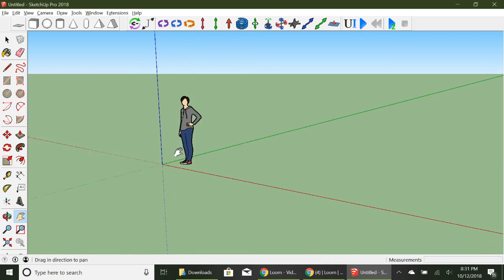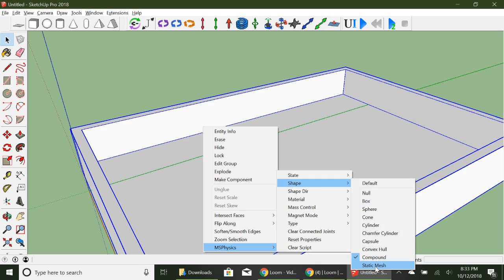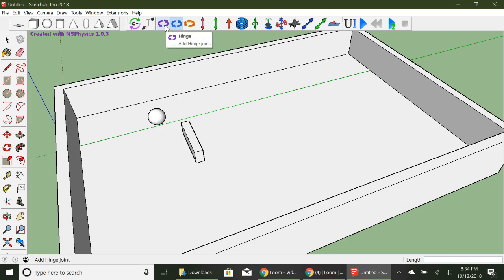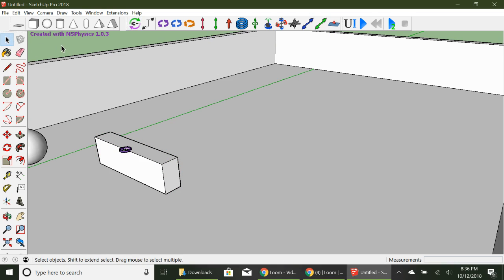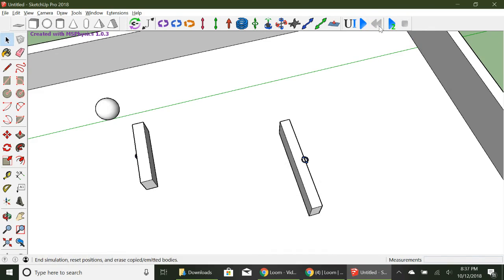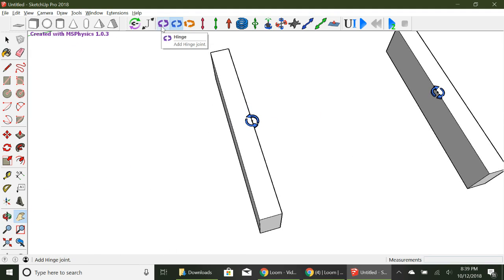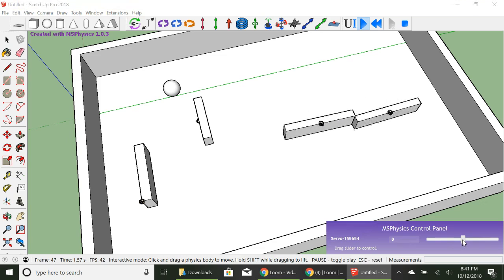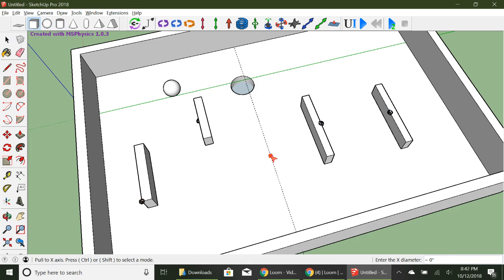MS Physics, rotating joints SketchUp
Shape Loader, MS Physics, rotating joints, Sketchup